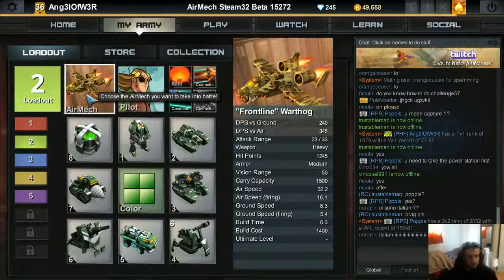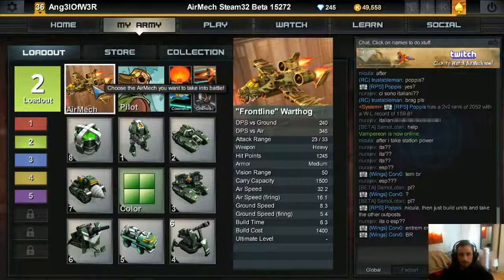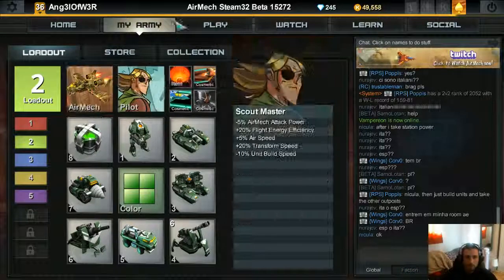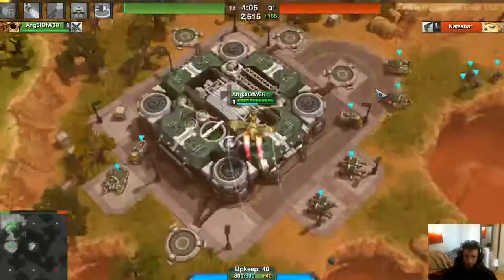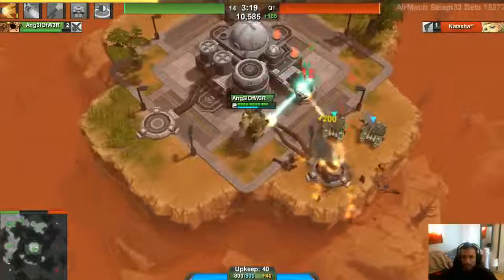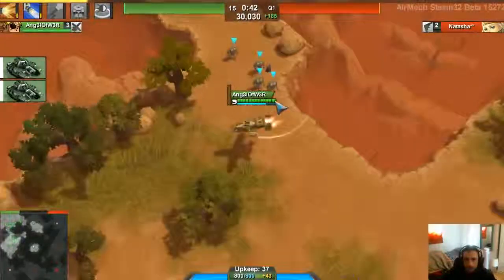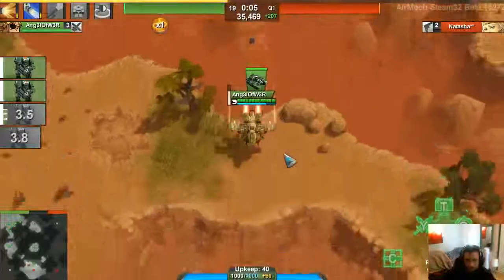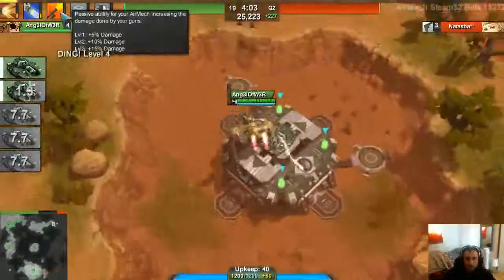Airmech Warthog Show Off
Strengths and weaknesses of the Warthog.